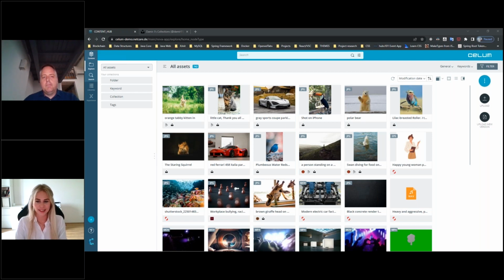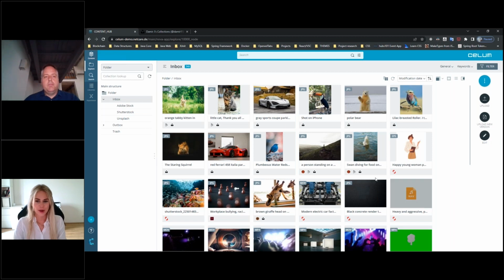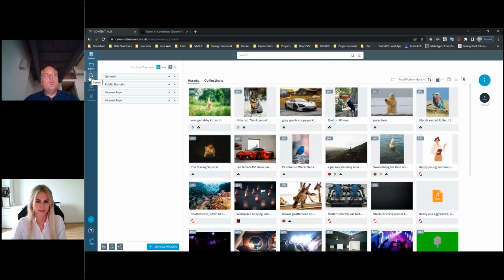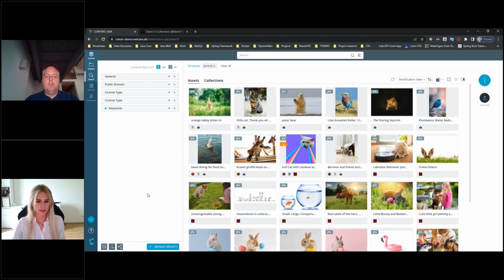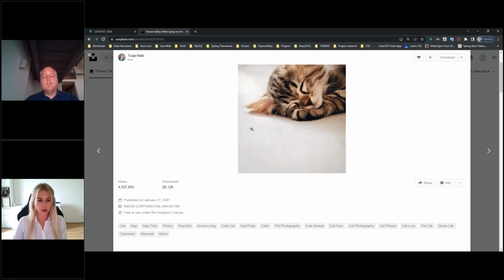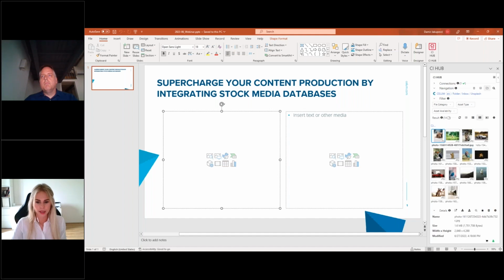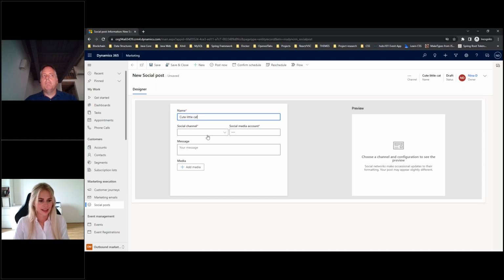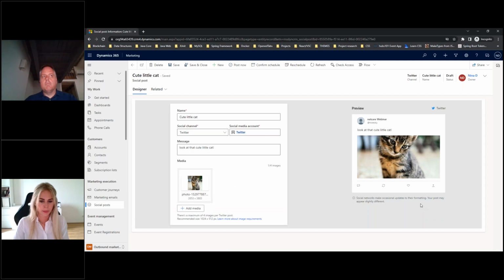Boost your content production with stock media database integrations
Learn how to optimise your content supply chain and improve your workflow through seamless integrations of Adobe Stock, Shutterstock, and Unsplash into CELUM. Our experts will demonstrate how you can save time and resources by importing new images directly into your CELUM platform, easily accessing all existing assets, and using them in your familiar tools.